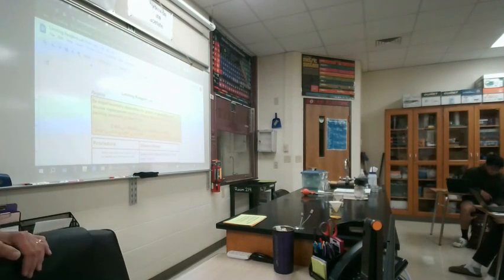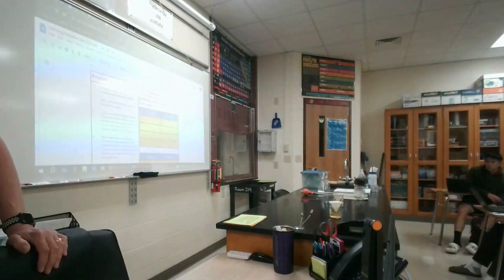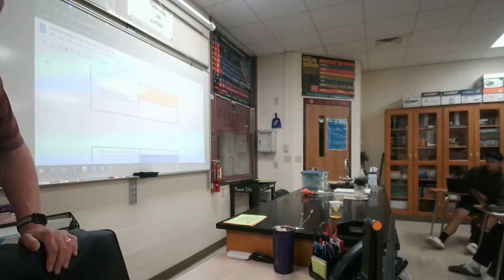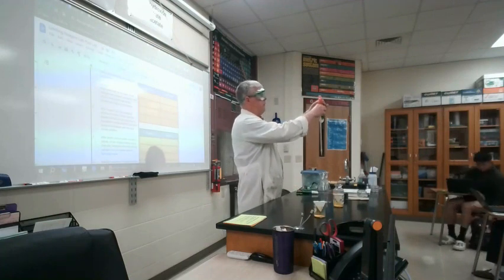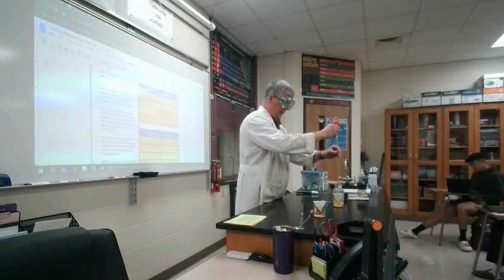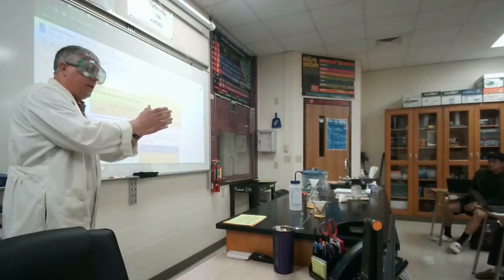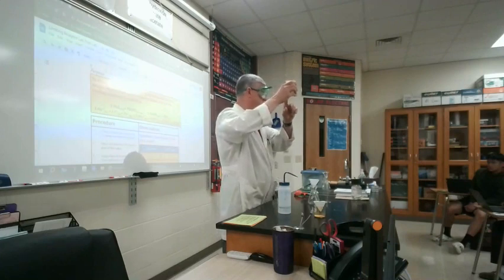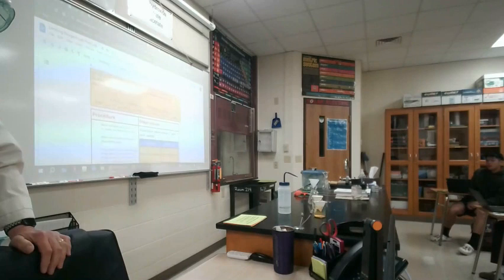24.05.07 Chemistry B